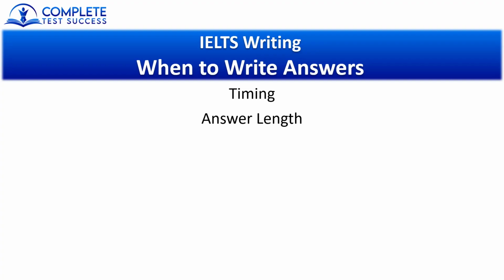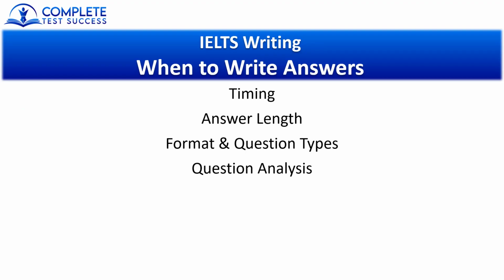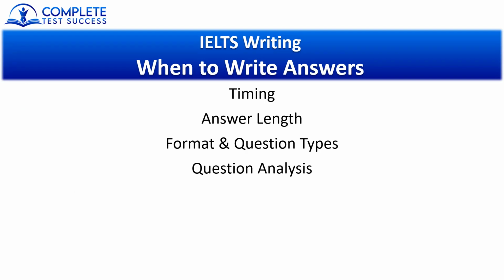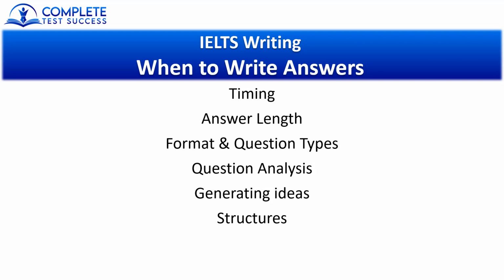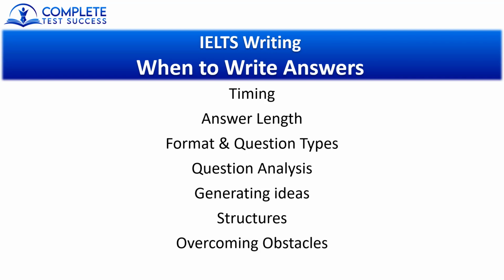Should I Write IELTS Essays Every Day?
Have you ever wondered how many essays you should write every day?

Well, this is a pretty common question, and in this lesson, I'm going to explain to you when it's a good idea and when it's a bad idea to practise writing IELTS essays.

For more support, join my free Live Feedback Lessons on Zoom by registering